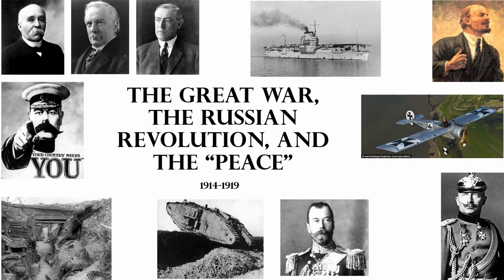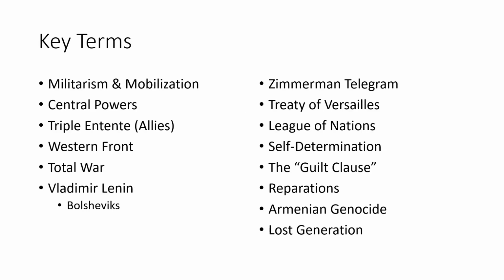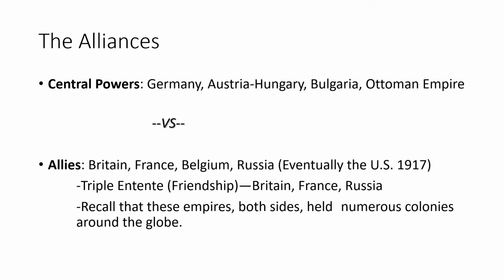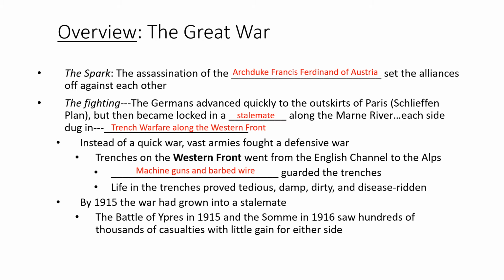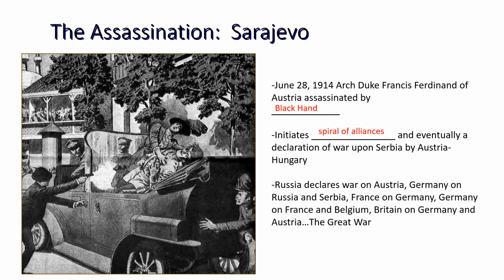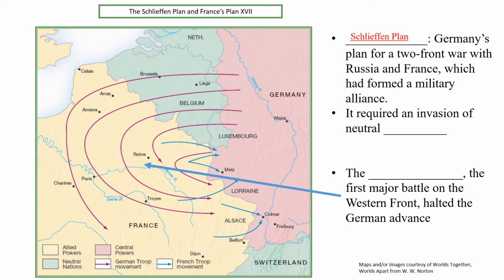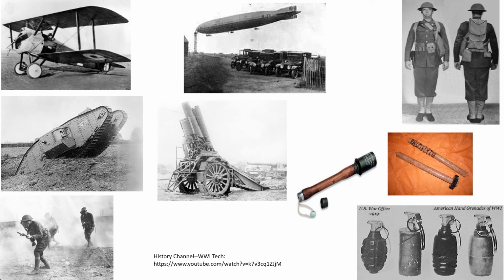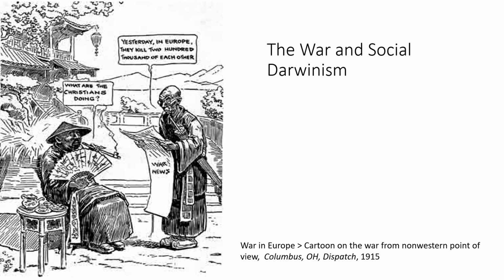29 The Great War Video Pt 1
Based on textbook: Worlds Together, Worlds Apart
W. W. Norton Company